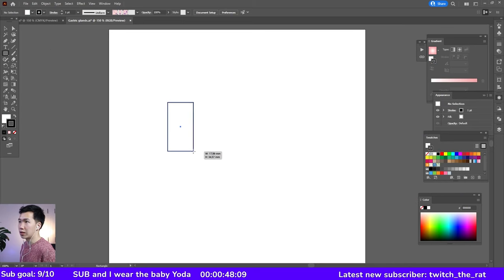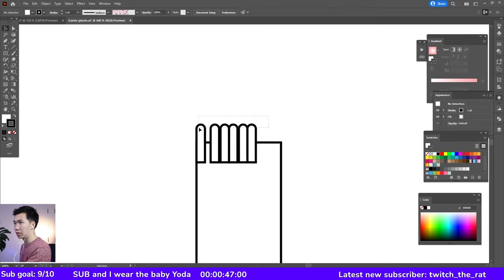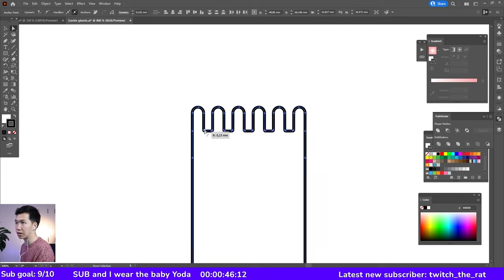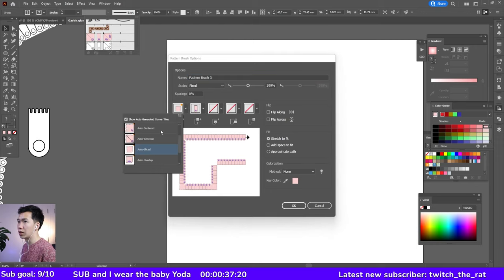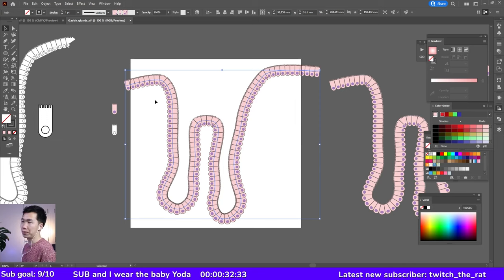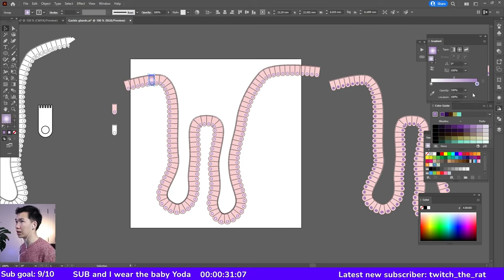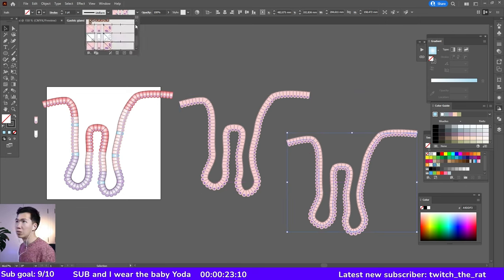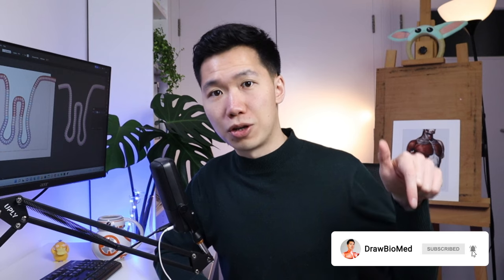How to Draw Gastric Glands in Adobe Illustrator | Scientific Illustration | Graphical Abstract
This tutorial demonstrates how to draw gastric glands for research publication, conference posters, science figures and graphical abstracts.